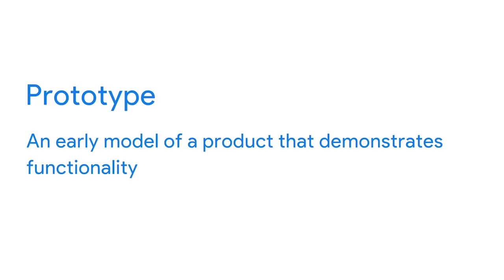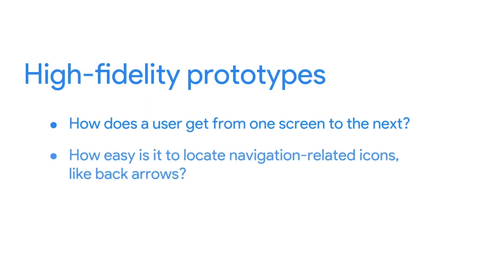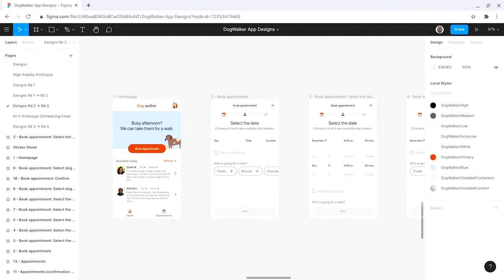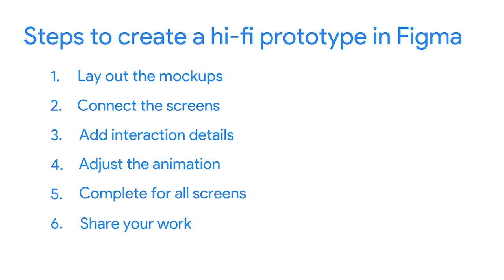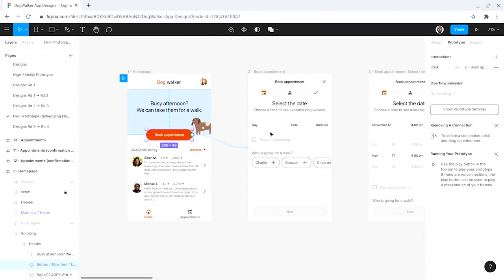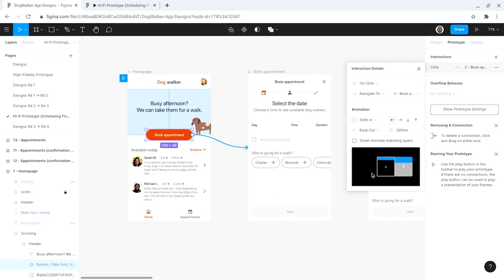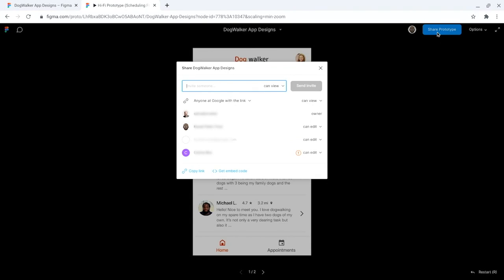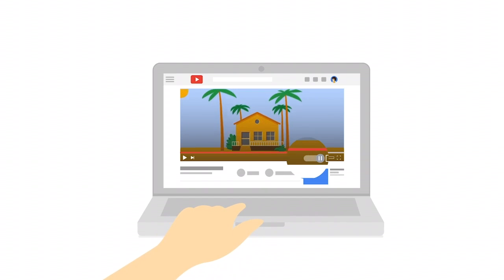Create a High-Fidelity Prototype | Google UX Design Certificate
Create a high-fidelity prototype in Figma by turning mockups into prototypes that are ready for testing. Explore two new concepts, gestures and motion, which can help enrich the user experience and increase usability.

0:00 Understanding High-fidelity Prototypes
4:42 Creating High-fidelity Prototypes in Figma
8:27 Gestures and Motion in Design
10:11 Add Gestures and Motion in Figma
15:55 Accessibility for Gestures and Motion

► No experience necessary: Learn job-ready skills, with no college degree required.
► Learn at your own pace: Complete the 100% online courses on your own terms.
► Stand out to employers: Make your resume competitive with a credential from Google.
► A path to in-demand jobs: Connect with top employers who are currently hiring.